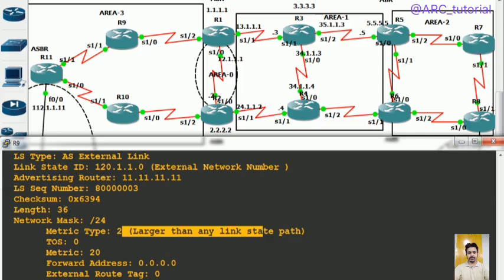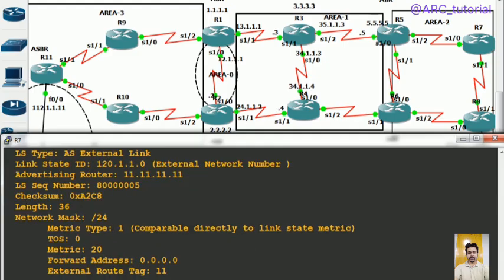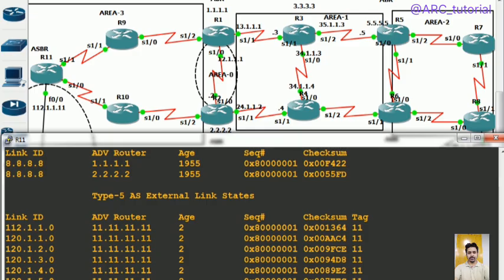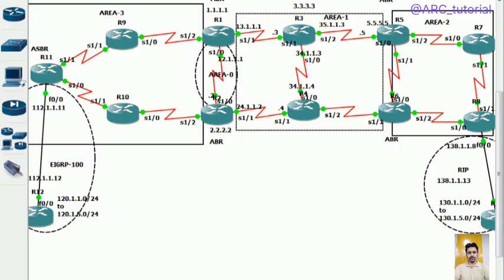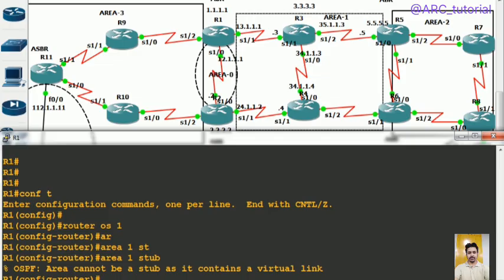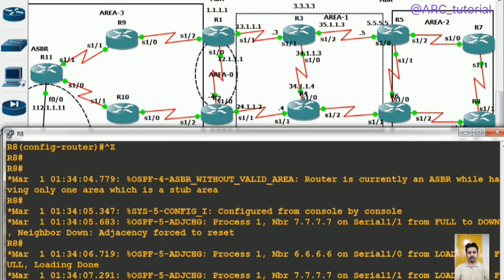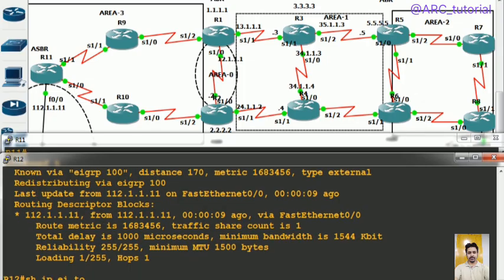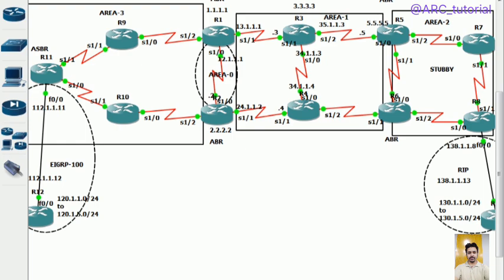18. OSPF Day 6(Part 3) by Anirudh Chhillar @ARC_tutorial